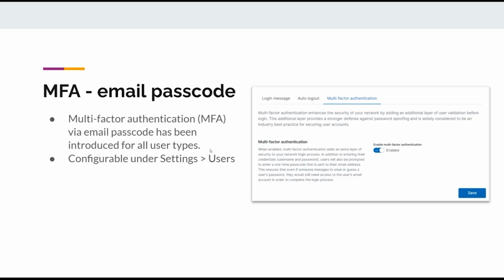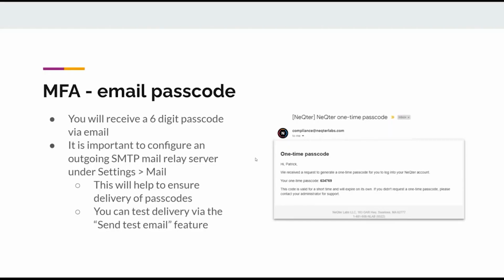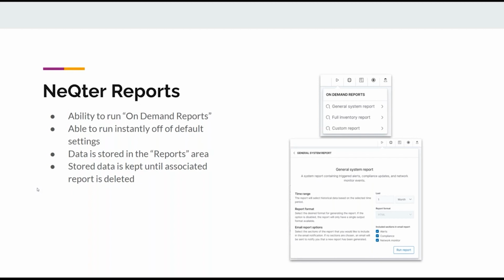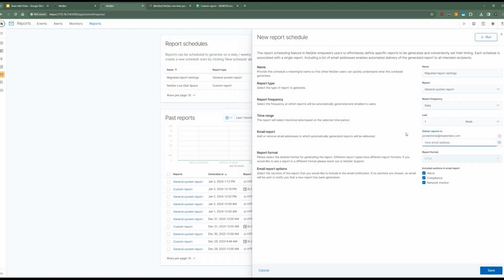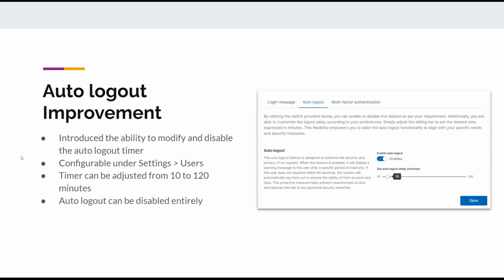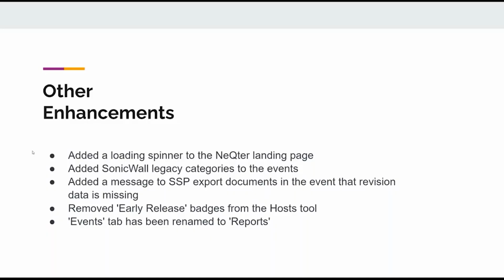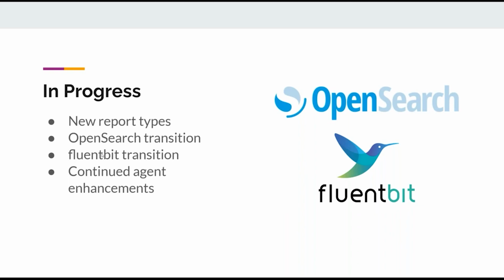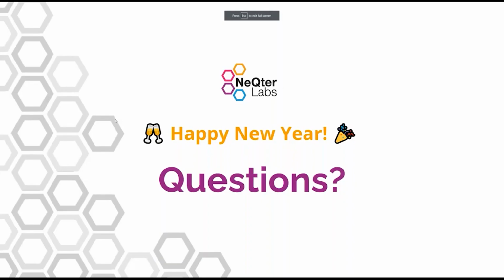NeQter Labs Monthly Town Hall - January 2024